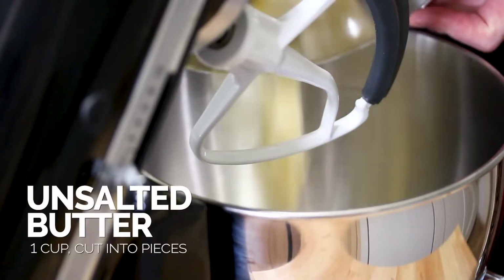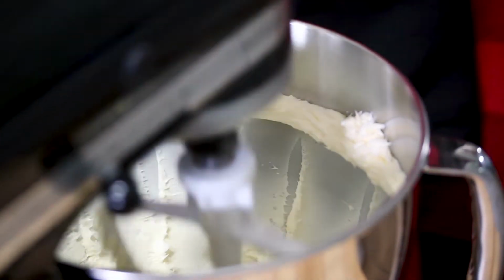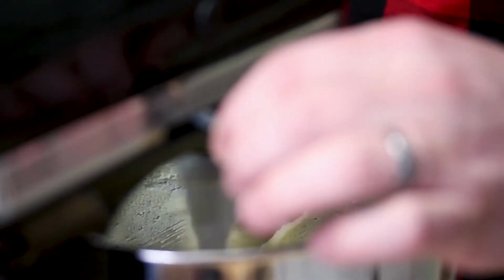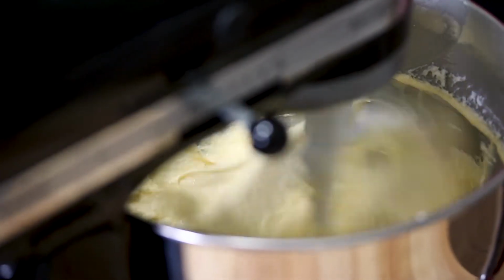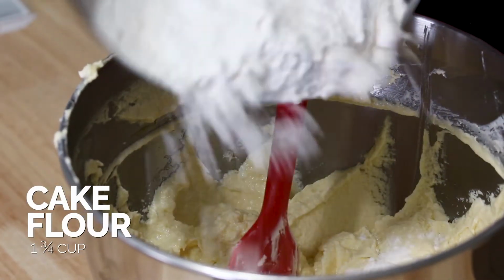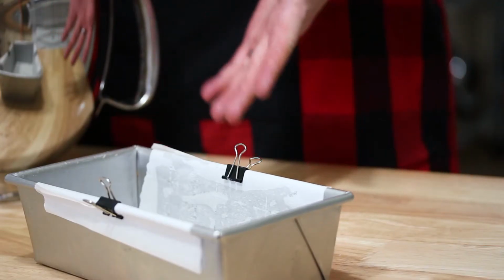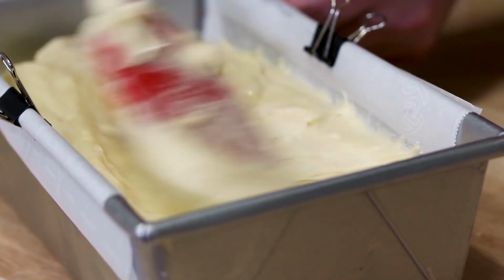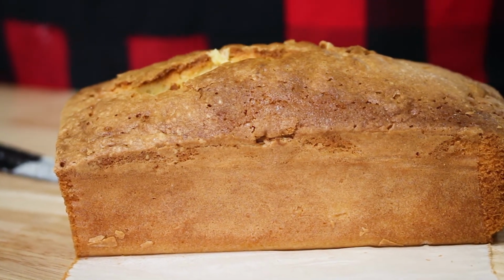Classic Pound Cake Recipe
Who doesn't love a good pounding...er, pound cake. In this recipe, Jason Barrows of jaybites.com shows you how to make a classic pound cake. All you'll need next is some homemade whipped cream and berries.

Get live-streams, exclusive content, e-cookbooks, early access to recipes and cooking hacks, and much much more.

1 cup unsalted butter
6 eggs
1 ¾ cup cake flour
2 tablespoons vanilla extract
1 ¼ cup sugar
½ teaspoon salt

Cut butter into tablespoon pieces and place in bowl of standing mixer; let stand at room temp for 20-30 min to soften. Using dinner fork, beat eggs, yolks, and vanilla in liquid measuring cup until combined. Let egg mixture stand at room temp until ready to use.

Adjust over rack to middle and heat to 325 degrees. Generously butter 9x5 inch loaf pan; dust with flour and knock out excess. Alternatively, spray pan with cooking spray and line with parchment.

In standing mixer fitted with flat beater, beat butter and salt at medium-high speed until shiny, smooth and creamy, 2-3 minutes, scraping bottom and sides of bowl once with rubber spatula. Reduce speed to medium; with mixer running, gradually pour in sugar (should take about a minute total). Once all sugar is added, increase to medium-high and beat until mixture is fluffy and almost white in color, 5-8 minutes, scraping bottom and sides of bowl once. With mixer running at medium speed, gradually add egg mixture in slow, steady stream; this should take 60-90 seconds. Scrape bottom and sides of bowl; beat mixture at medium-high speed until light and fluffy, 3-4 minutes (mixture may look slightly broken). Remove bowl from mixer; scrape bottom and sides.

In 3 additions, add flour over butter/egg mixture, after each addition, fold gently with rubber spatula until combined. Scrape along bottom of bowl to ensure that batter is homogeneous.

Transfer batter to prepared pan and smooth surface with rubber spatula. Bake until golden brown and wooden skewer inserted into center of cake comes out clean, about 70-80 minutes. Cool cake in pan on wire rack for 15 minutes, invert cake onto wire rack, then turn cake right side up. Cool cake on rack to room temp, about 2 hours. Slice and serve.